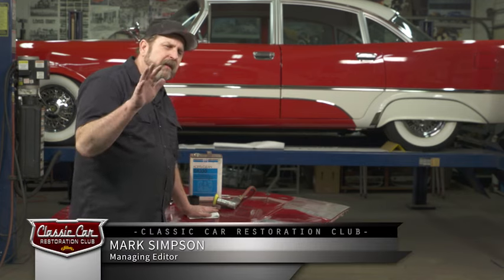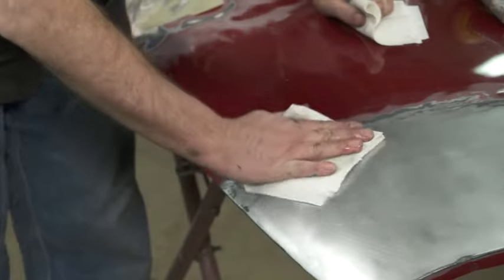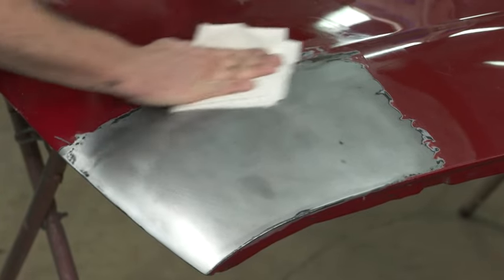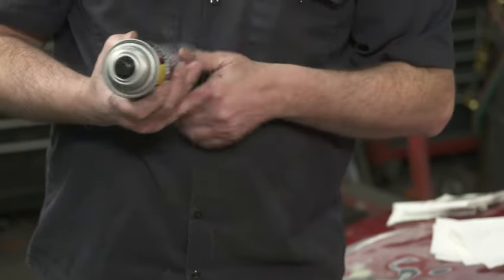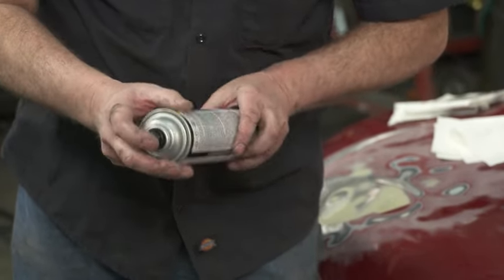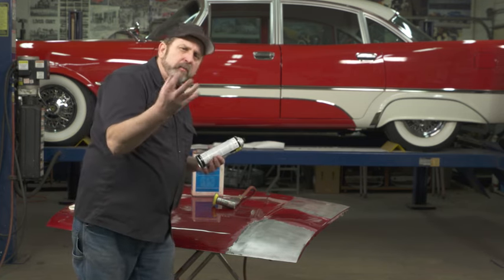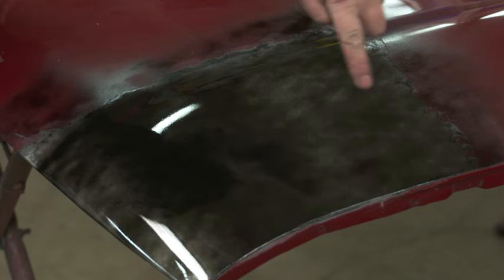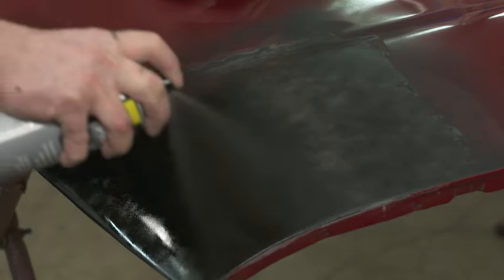Self Etching Primer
The key to getting paint to stick well to bare metal is all in the metal prep and using the right primers. Self etching primer contains a mild acid that actually etches the bare metal to create a superior bond between the primer and the metal. Once the area is coated in self etching primer more traditional primers can be used to build out the surface.